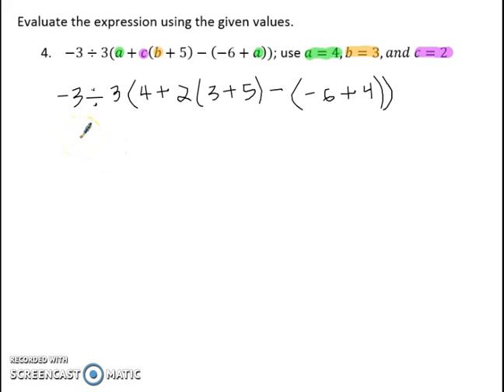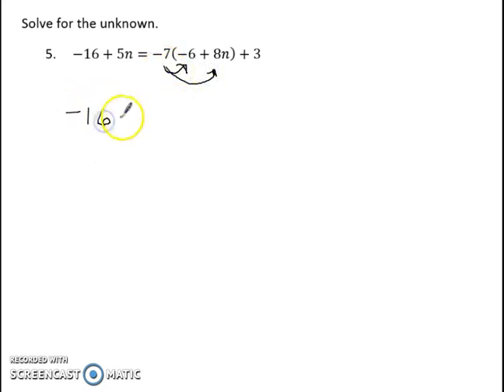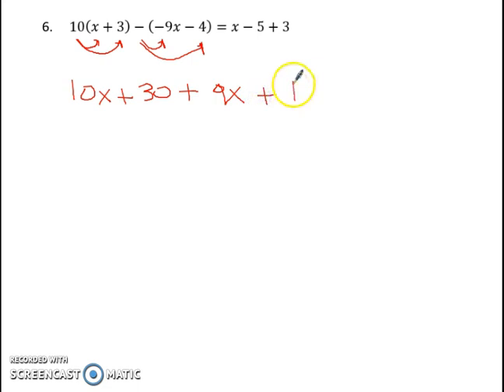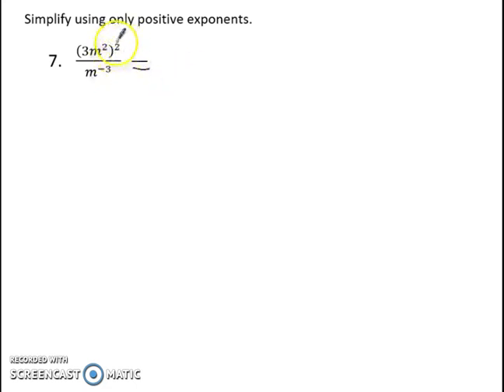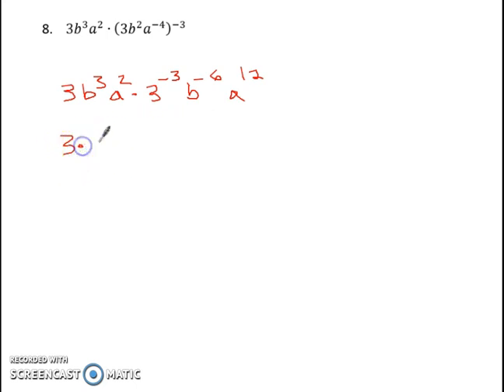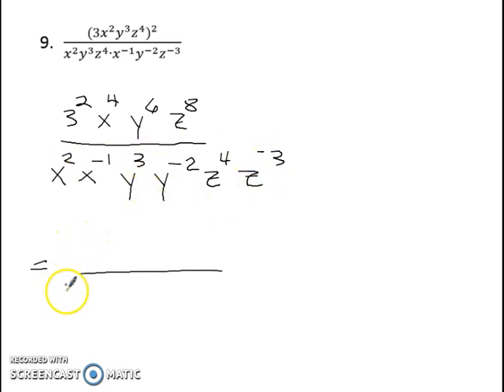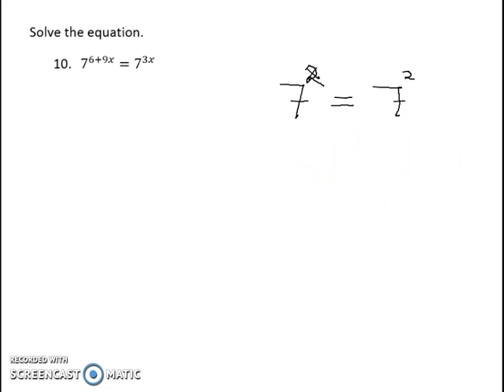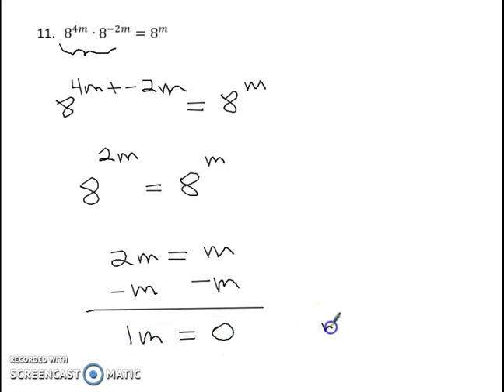IM2 Unit 1 Test C part 1